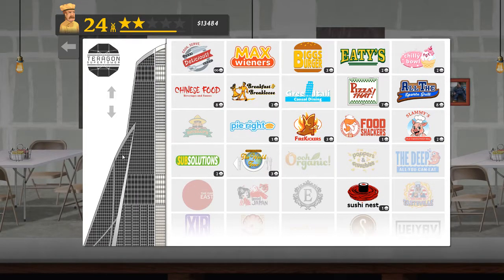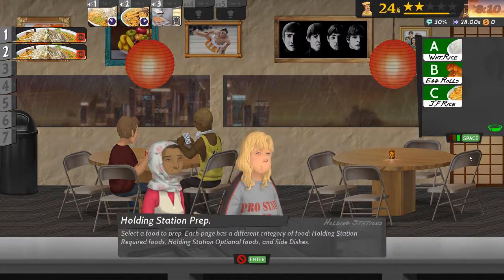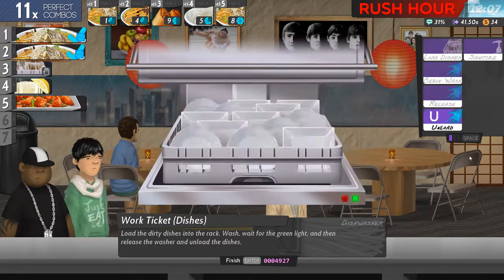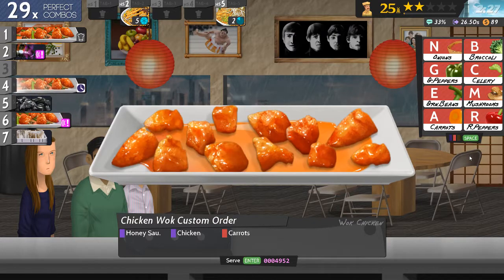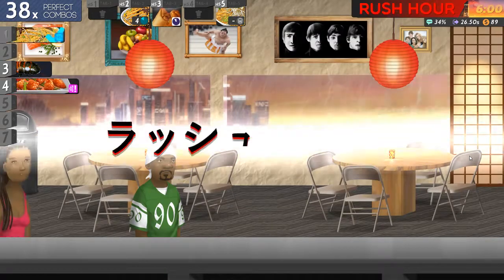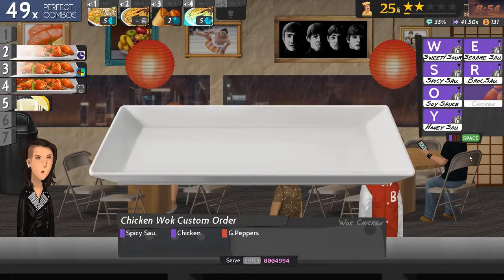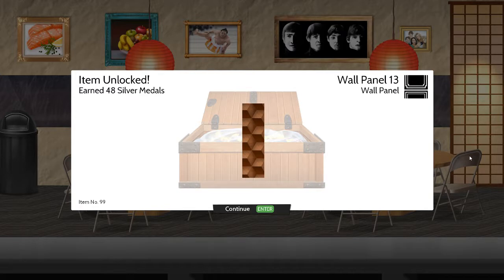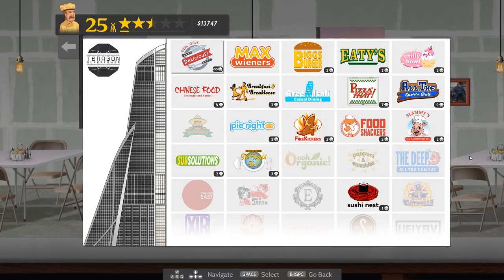CSD2 Chef For Hire - Chinese Food #3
My attempt to complete all Chef For Hire events at all restaurants and get a Gold Medal.

This is Chinese Food the 3rd shift.

Additional Info:
Title: Cook, Serve, Delicious! 2!!
Genre: Action, Indie, Simulation, Strategy
Developer: Vertigo Gaming Inc.
Publisher: Vertigo Gaming Inc.
Release Date: Sep 13, 2017